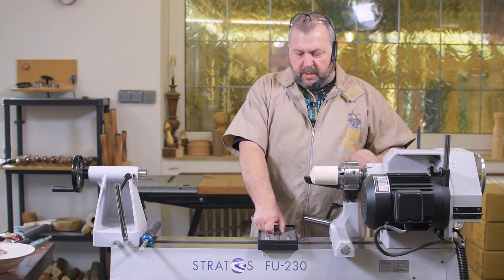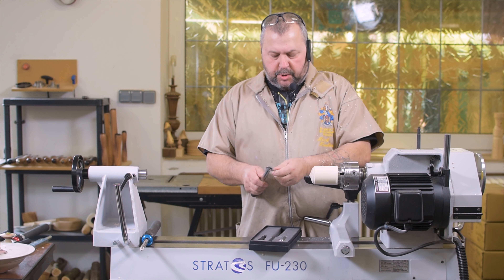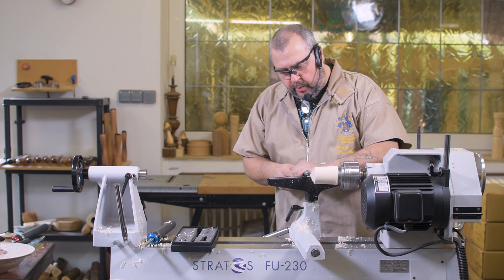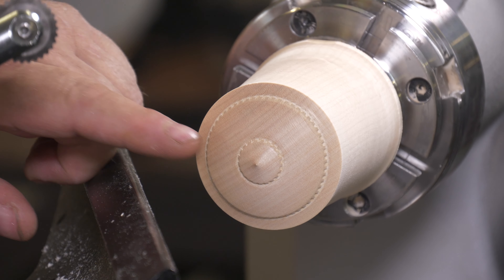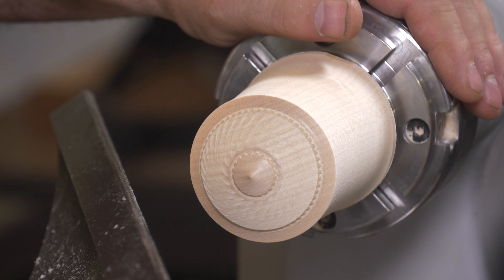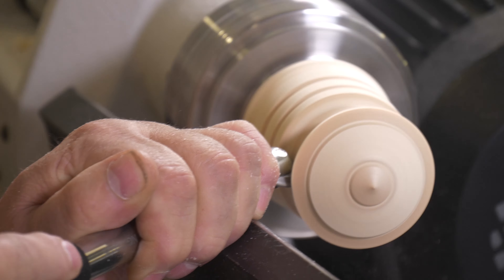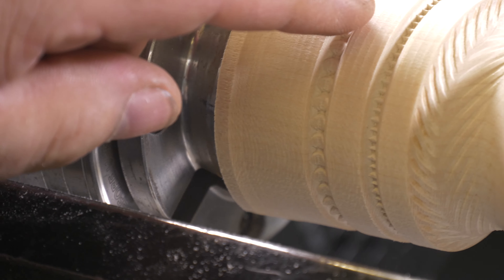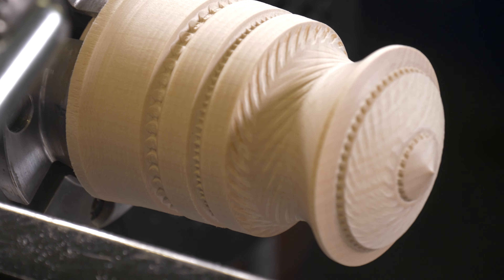Simon Hopes Small Texturing Tools for Details | Stratos FU 230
Mick Hanbury demonstrates in the second part of his tutorial Simon Hopes set of small Texturing ToolSet.

Hanbury shows the use of the two-part Texturing-Set for decorative work on surfaces of smaller workpieces.

The special feature of the Texturing-Tools are it's hardend wheels and bearings. Large structures, fine spirals or even dots are possible to create.